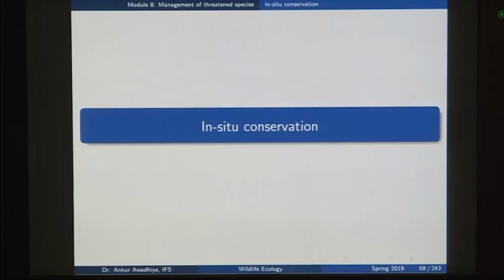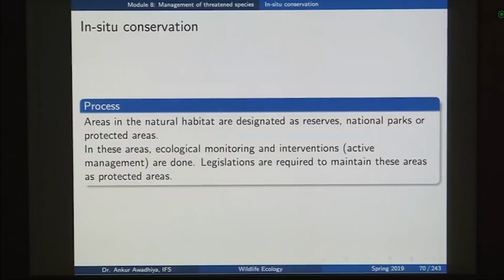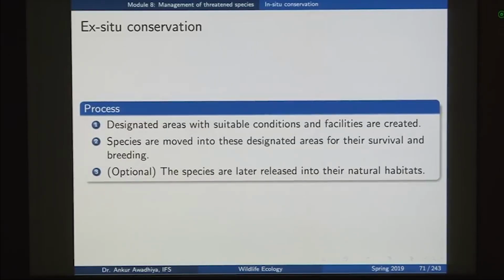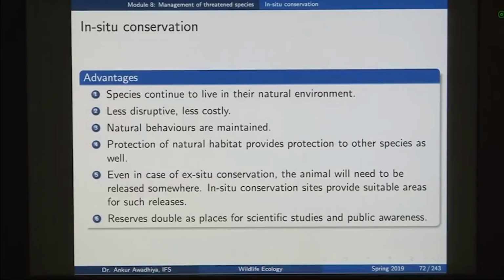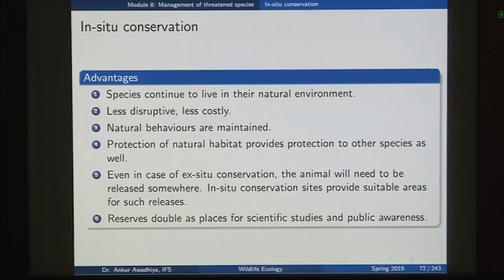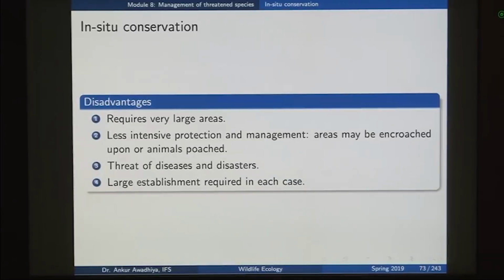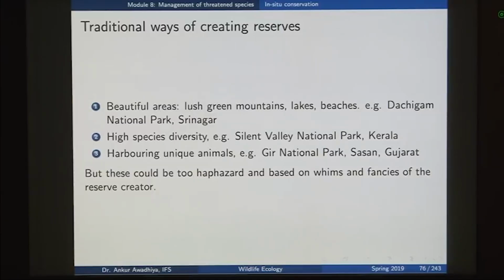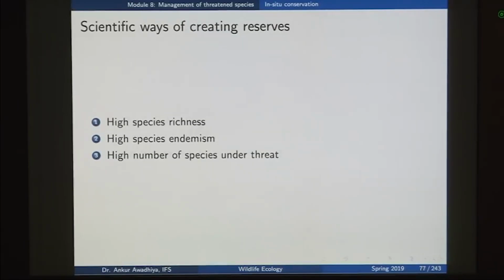Lecture 23_In-situ conservation